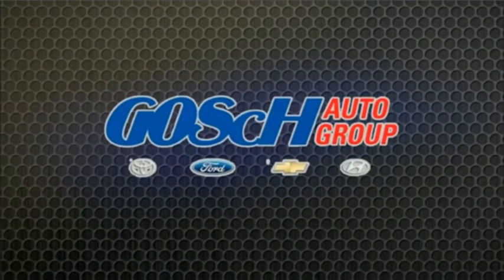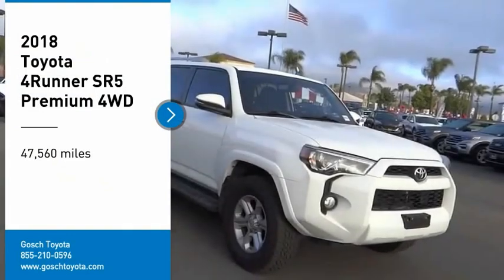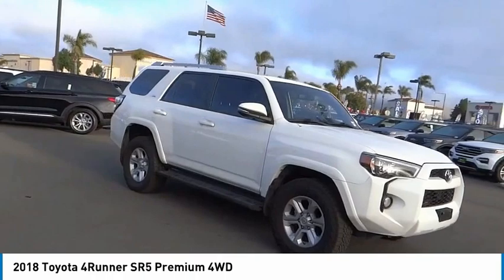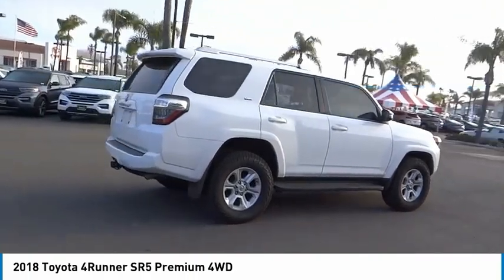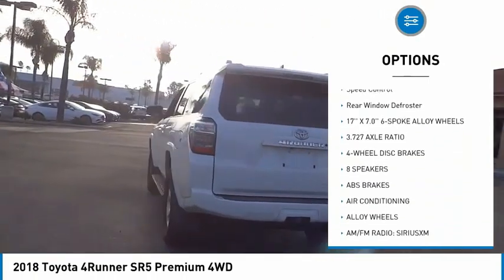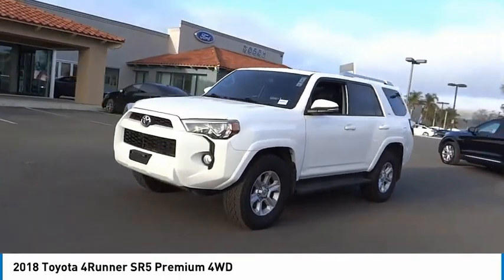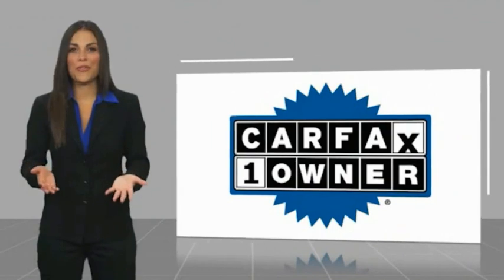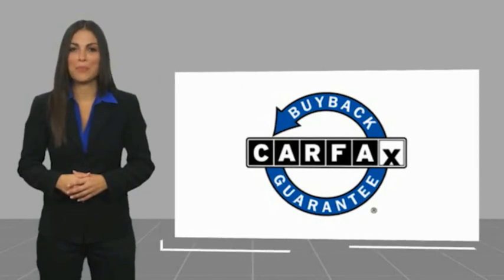2018 Toyota 4Runner HEMET BEAUMONT MENIFEE PERRIS LAKE ELSINORE MURRIETA 125501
2018 Toyota 4Runner SR5 Premium 4WD

Gosch Toyota
450 Carriage Circle

GOSCH AUTO GROUP PROUDLY SERVING HEMET, BEAUMONT, MENIFEE, PERRIS, LAKE ELSINORE, MURRIETA, AND SURROUNDING SOUTHERN CALIFORNIA LOCATIONS. THIS WHITE 2018 Toyota 4RUNNER IS EQUIPPED WITH A Engine: 4.0L V6 DOHC SMPI, AUTOMATIC TRANSMISSION, AND RECEIVES AN ESTIMATED 17 City/20 Hwy MPG. 2018 Toyota 4RUNNER SR5 Premium 4WD Stock #: 8-125501 | VIN: JTEBU5JR0J5517497 | 2018 Toyota 4Runner SR5 Premium 4WD POWER PASSENGER SEAT TRACTION CONTROL Gosch Toyota Scion